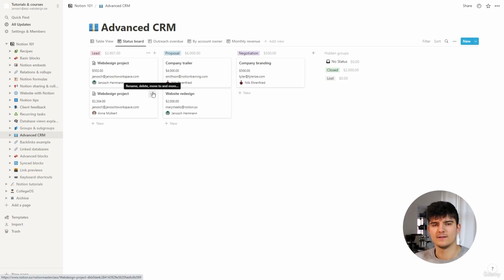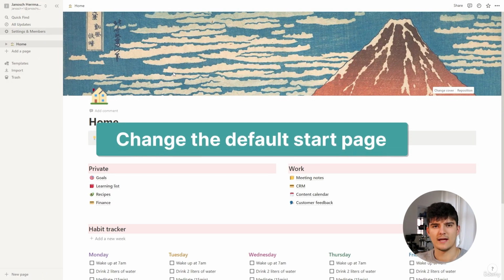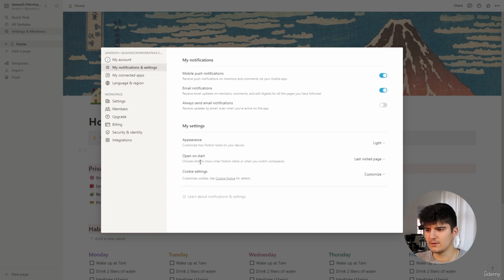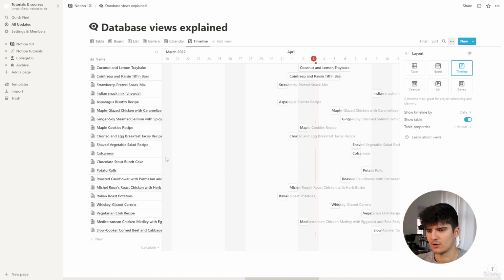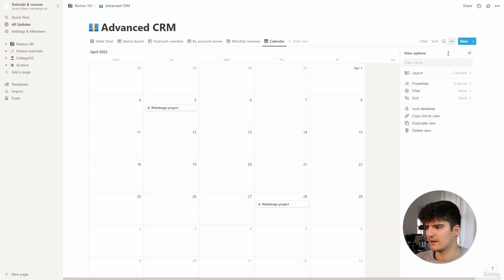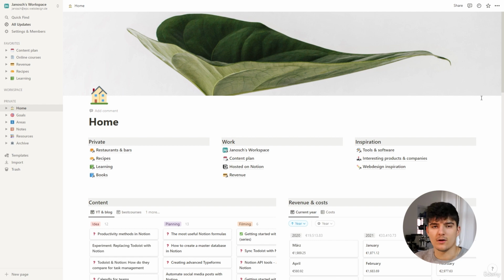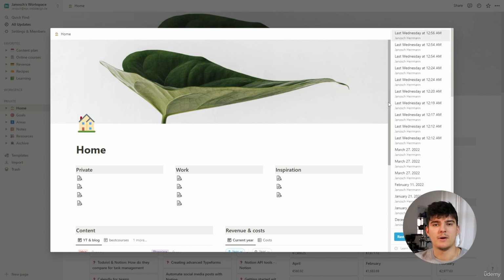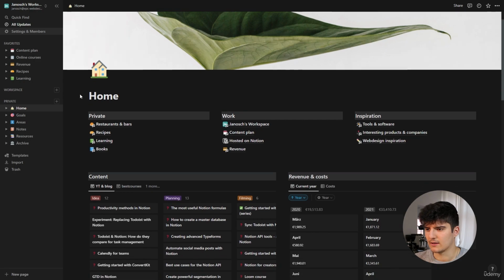29 Notion tips